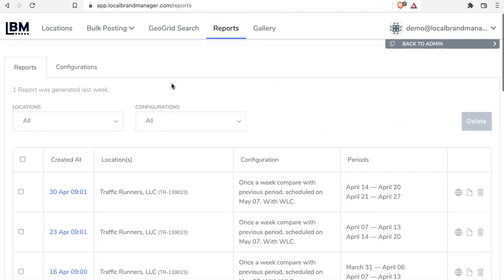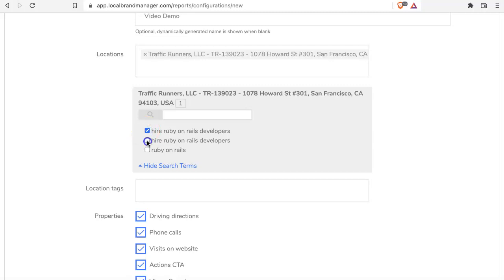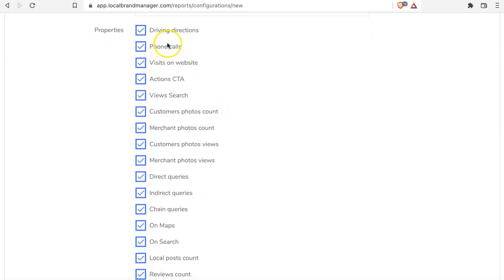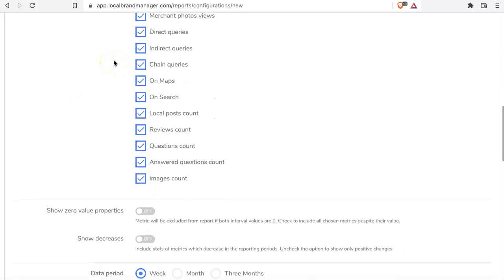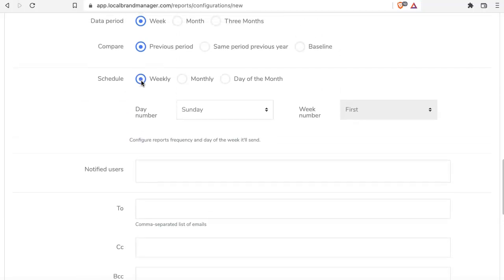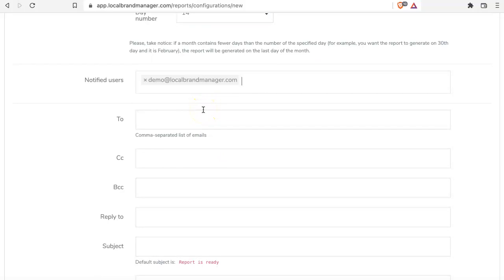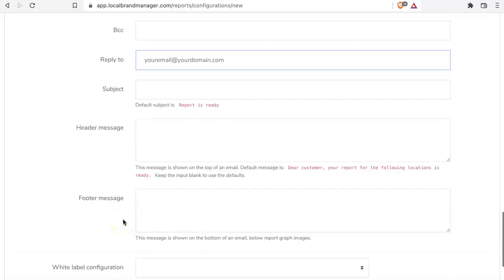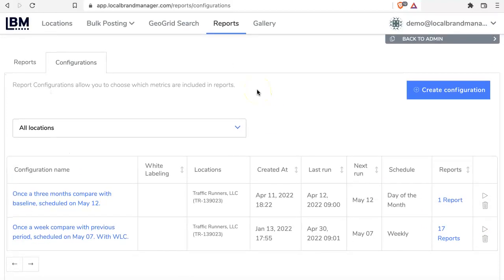How to Schedule Reports for your GBP/GMB Listing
In this video we explain how you can use Local Brand Manager to schedule reports for your Google Business Profile (formerly called Google My Business, or GMB) locations. Reports are useful for giving you a bird's eye view of your overall standing by breaking statistics down and giving you some digestible graphics.